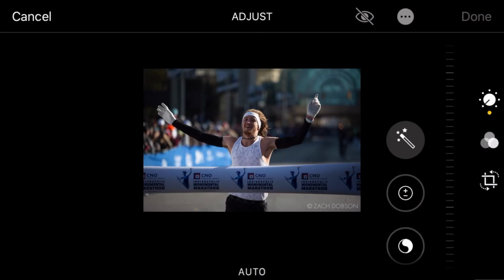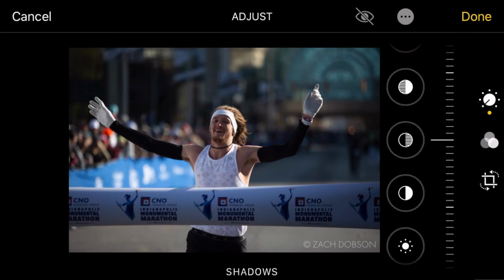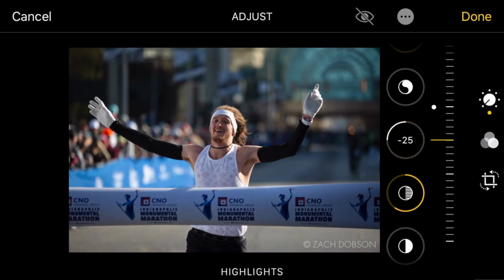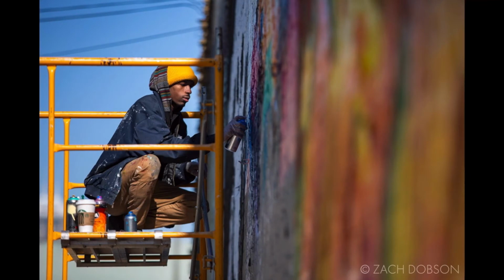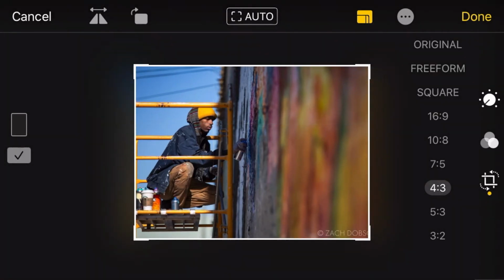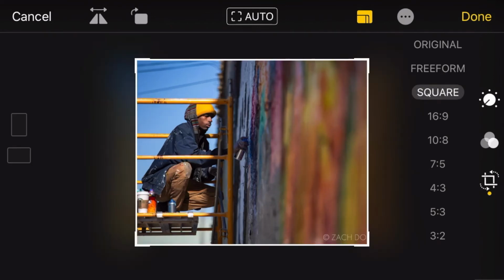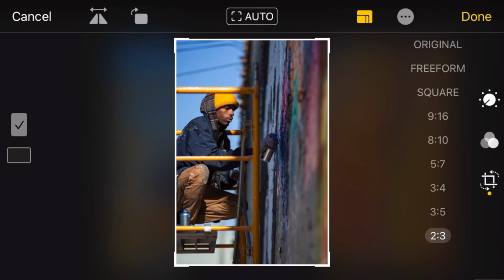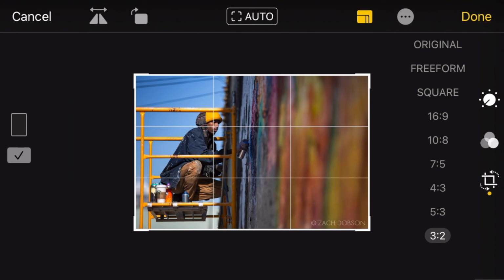Friday Photo Tip 07: Phone Editing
If you're taking or posting photos on your phone, learn a few tricks for tone adjustments and cropping.

I use an iPhone, but the principals will work in any photo editing software.

Take some photos using your newfound knowledge and tag them zdpphotochallenge. I'll comment on them and share some in my Instagram stories over the next week. Tag a fellow photog friend so you can learn together.

If you're a TRUE photo nerd, you'll want to check out my portfolio site in FULL SCREEN viewing mode